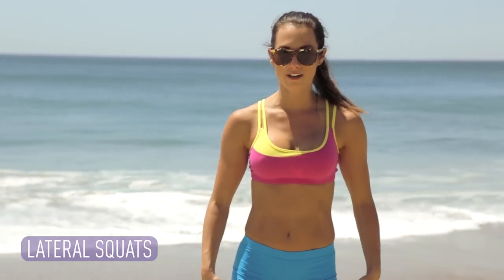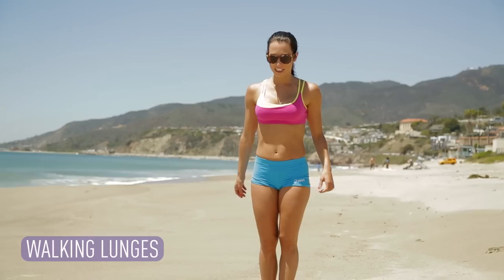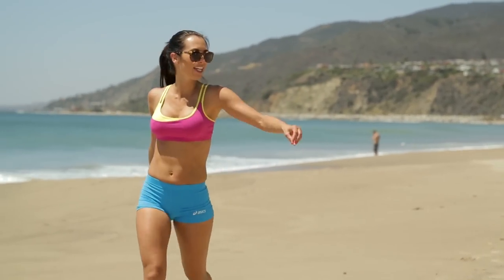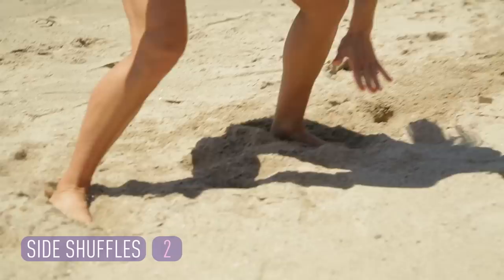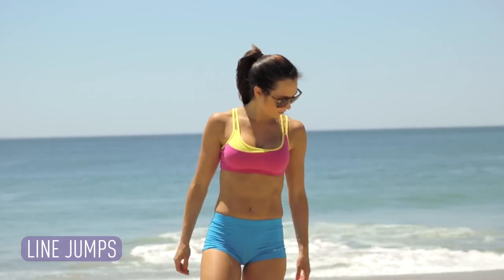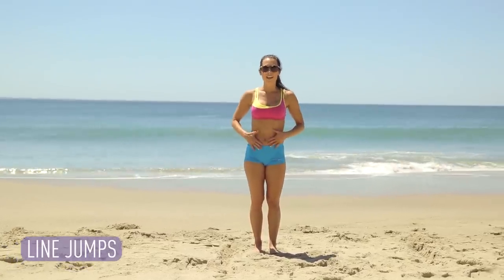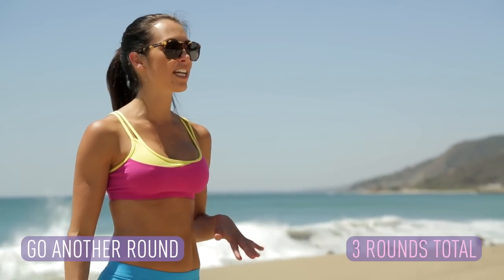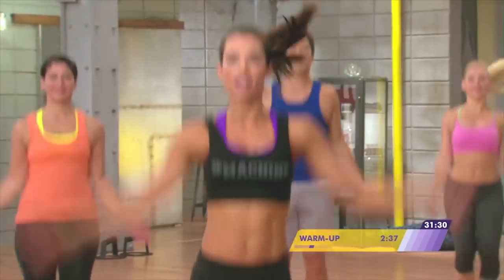Get Bikini Body Ready—LEGS & BUTT WORKOUT | Autumn Fitness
Today we are working our legs and booty with 7 exercises in the SAND! Summer is coming, time to get bikini body ready!

Today's Legs and Butt WorkoutWorkout:
0:28 Lateral Squats
1:42 Walking Lunges
3:11 Side Shuffles
4:01 Bridges
5:32 Suicides
6:51 Line Jumps
7:28 Side Lunge + Drag